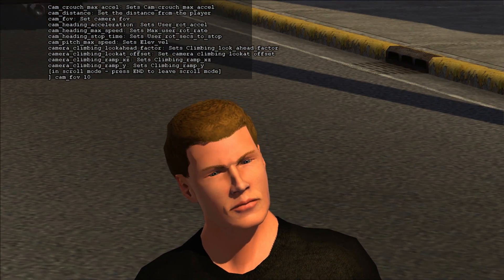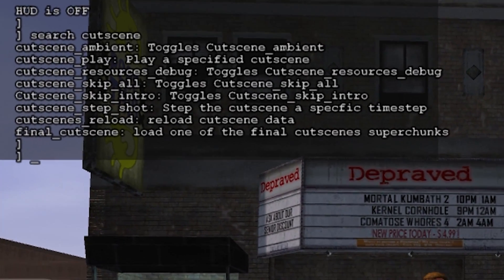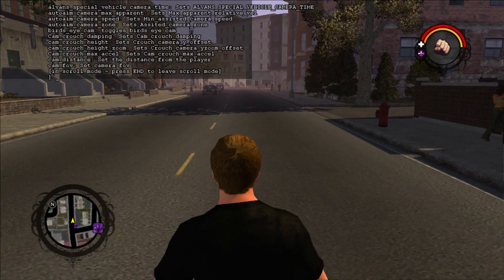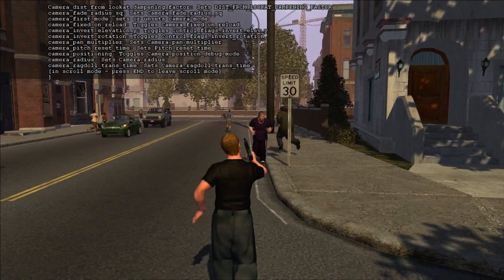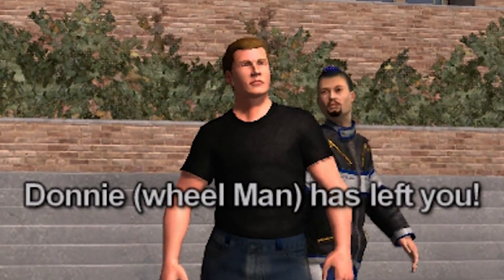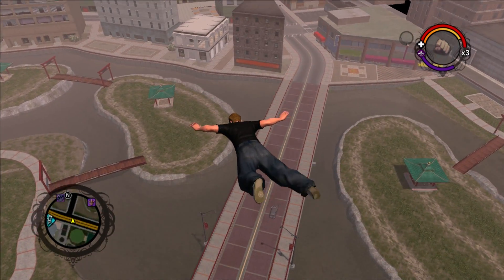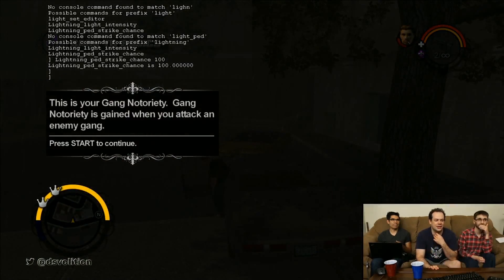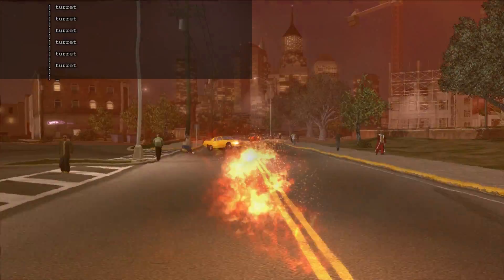Saints Row Console Commands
Thanks to STiP0 and emoose, we can now play Saints row 1 with console commands!